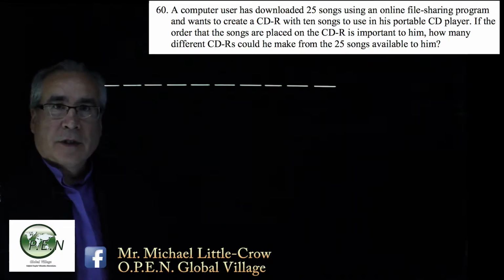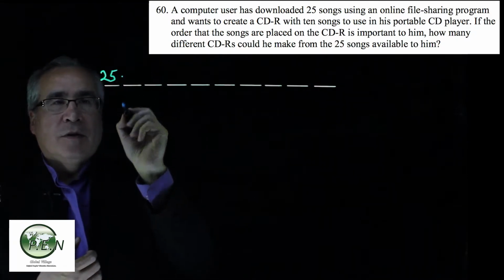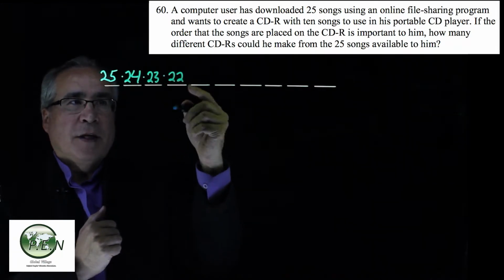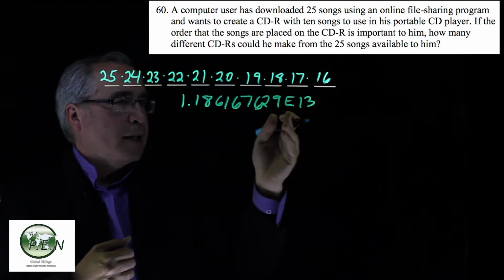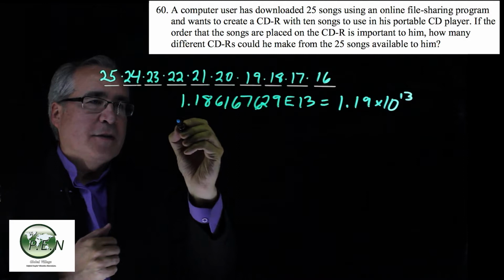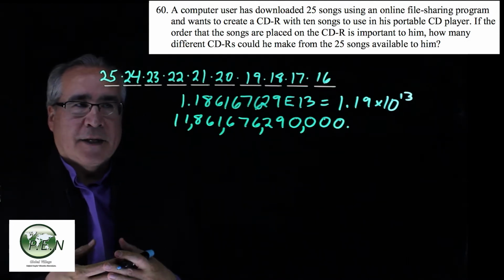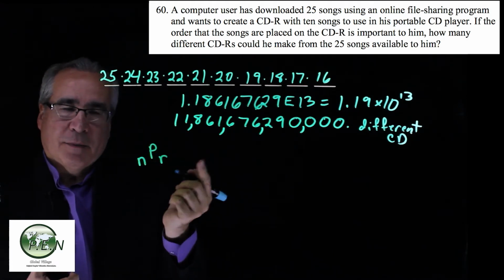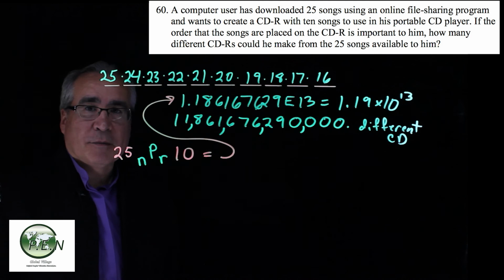Probability and Counting Chapter 9 Question 60 CH09 Q60